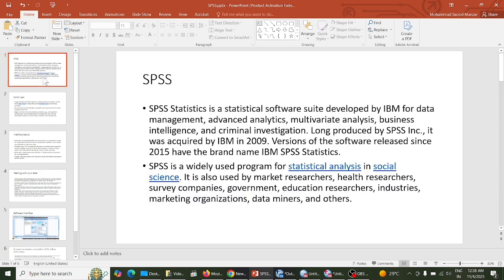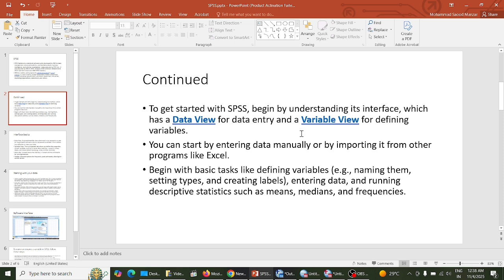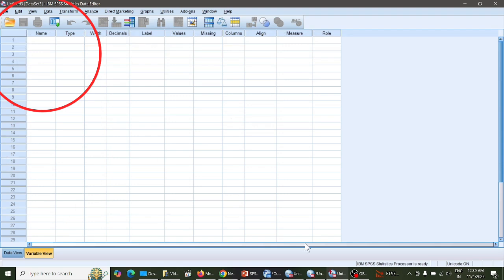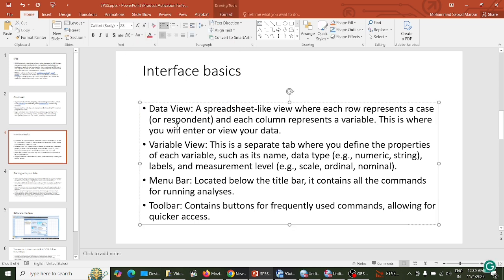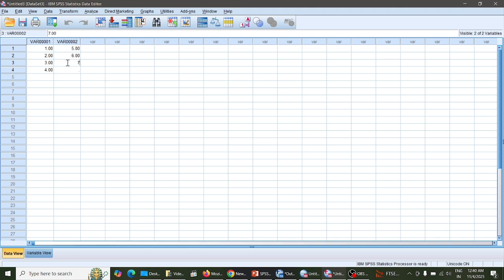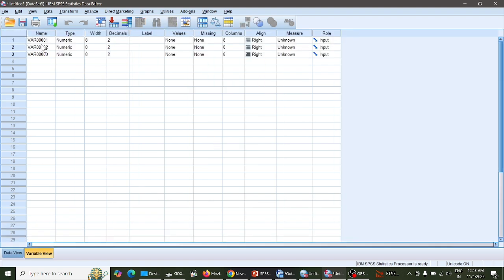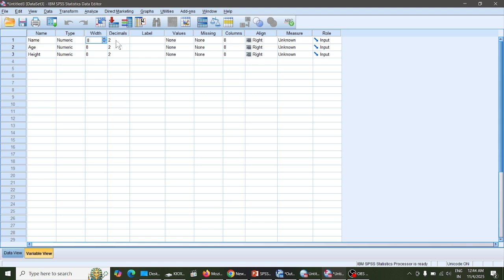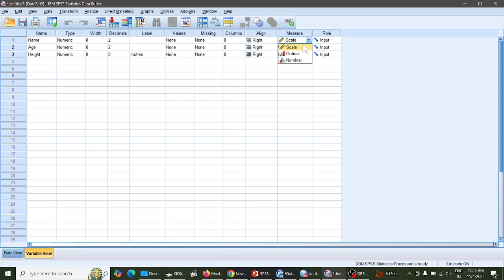SPSS Tutorial for Beginners (Part 1) | Data Import & Variable Assignment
This video is a beginner-level introduction to SPSS, designed for students and first-time users who are learning statistical analysis software. In this tutorial, I explain the basic SPSS interface and demonstrate how to import data and correctly assign variables before performing any statistical analysis.
The focus of this video is on building a strong foundation, which is essential before moving to descriptive statistics, hypothesis testing, or advanced analysis.
✔ Introduction to the SPSS interface
✔ Difference between Data View and Variable View
✔ How to import data into SPSS (Excel / CSV)
✔ How to define variables
✔ Assigning variable names and labels
✔ Selecting variable types (numeric, string, etc.)
✔ Setting measurement levels (scale, nominal, ordinal)
✔ Basic data preparation steps
🔹 Why Variable Assignment is Important
Correctly defining variables is crucial because:
It ensures accurate statistical analysis
It prevents errors during data processing
It helps SPSS apply the correct statistical tests
This video explains these concepts in a simple and practical way, suitable for absolute beginners.
PhD scholars starting data analysis
Researchers new to SPSS
Anyone learning statistics software for the first time
📌 This is Part 1 of the SPSS tutorial series. Future videos will cover descriptive statistics, hypothesis testing, regression, and data interpretation.